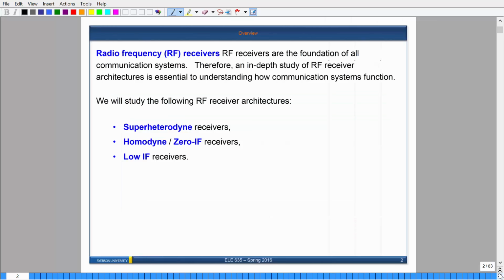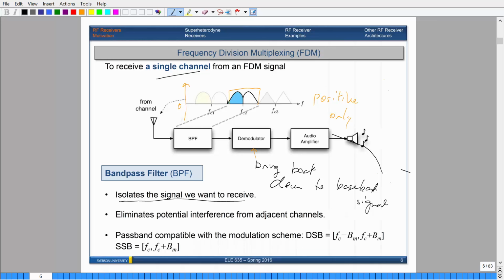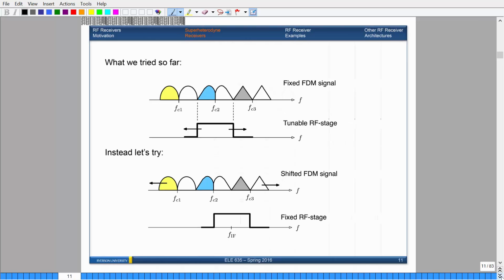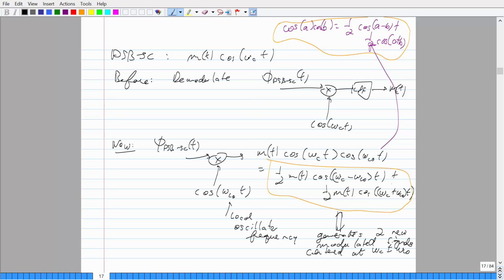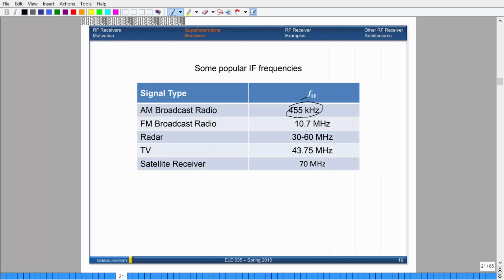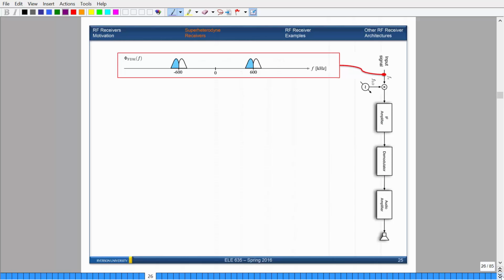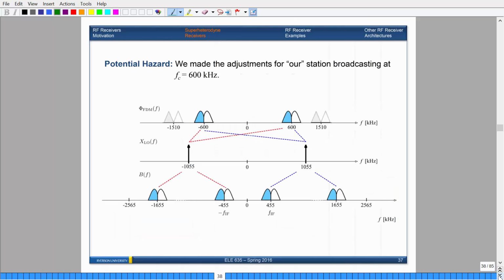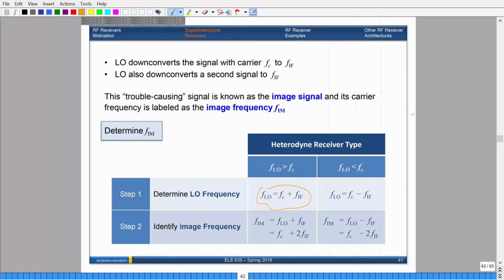Ryerson University - ELE 635 - Communication Systems - Lecture 6, Part 1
In this lecture, we discuss Radio Frequency (RF) receivers, a fundamental component in communication systems that is worth exploring in detail. Specifically, we begin our journey by looking at the superheterodyne receiver - a preliminary version of the modern AM receiver.